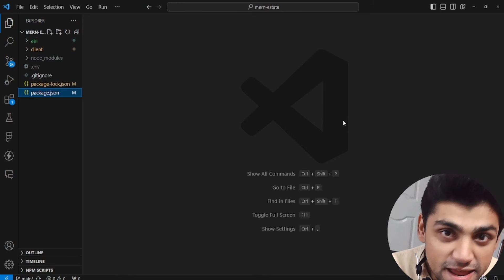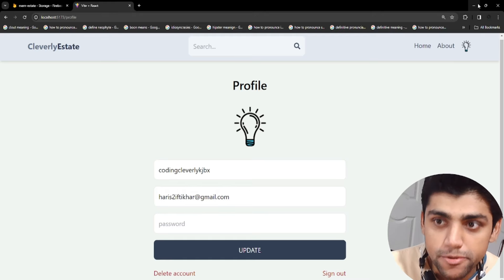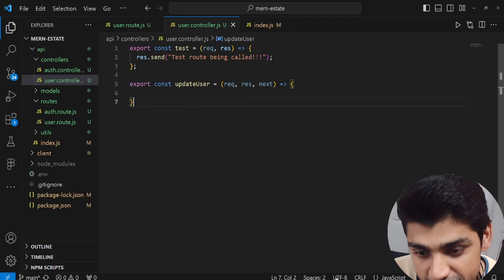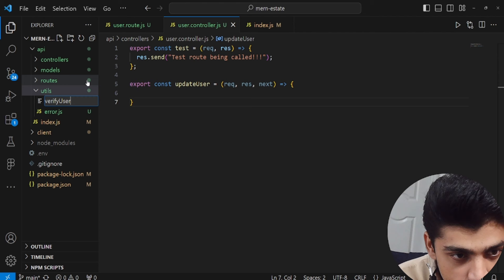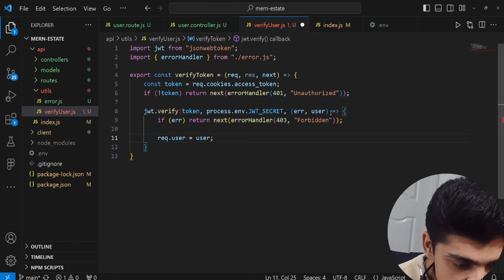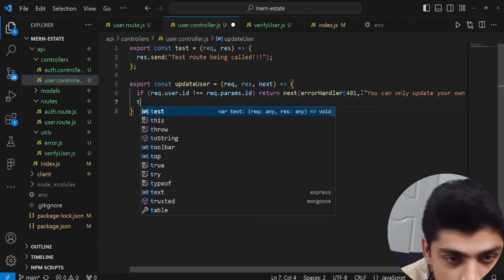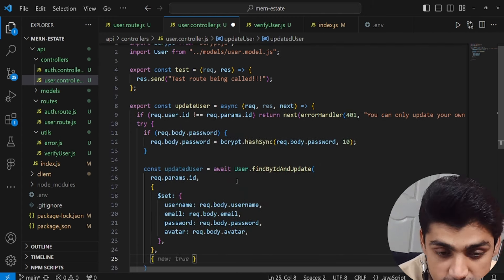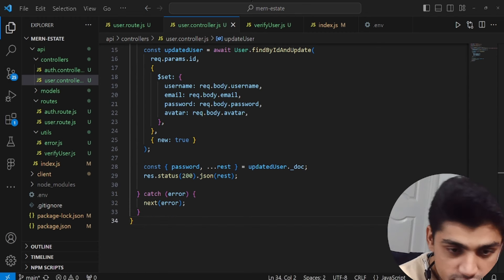Creating an Update User API in NodeJS + Express for Authenticated Users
🔗Chapters:
00:00 Introduction
1:20 user.controller.js
3:40 Cookie Parser
7:00 verifyUser.js
14:00 Finalizing the controller
18:00 Testing in Thunder Client
23:00 Verifying existing users
25:00 Finalization